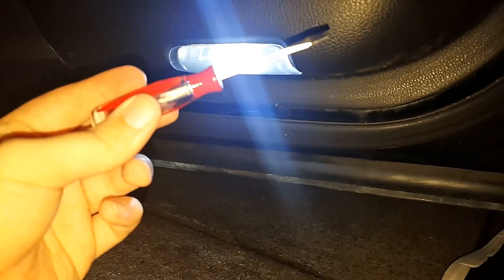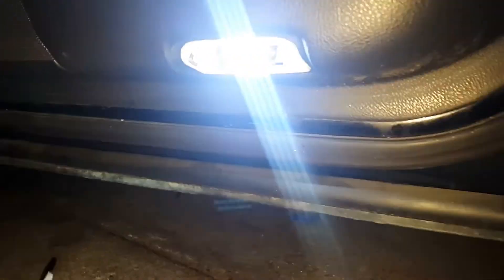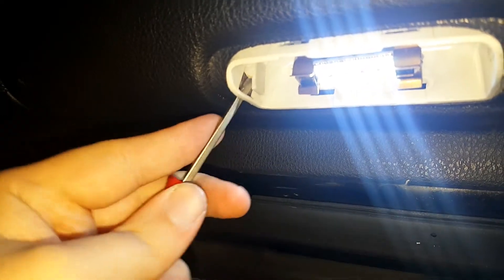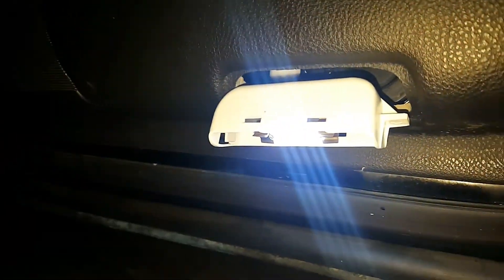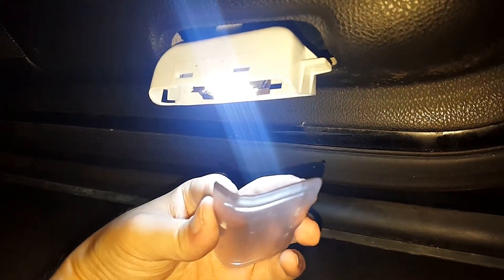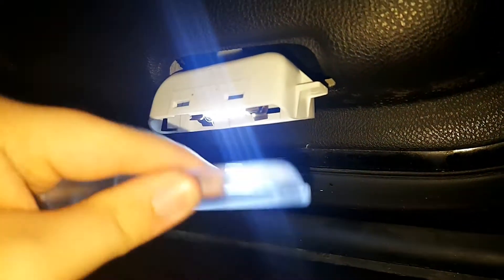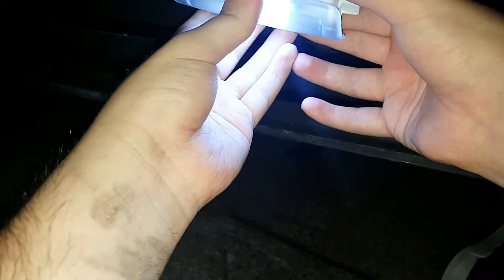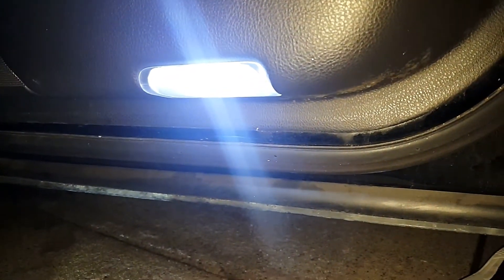2006-2011 Cadillac DTS - How to replace door step lights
In this video i will be showing you how to replace the door step lights on a Cadillac DTS.

To purchase the LED'S